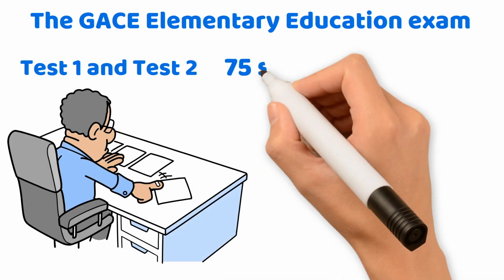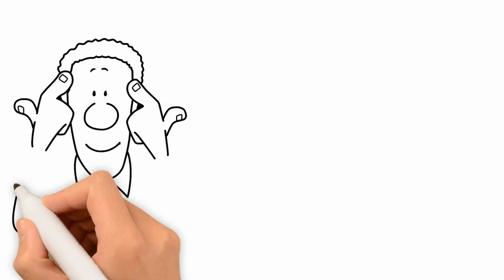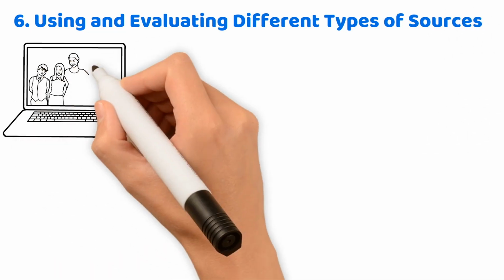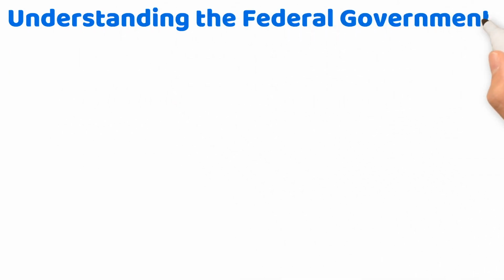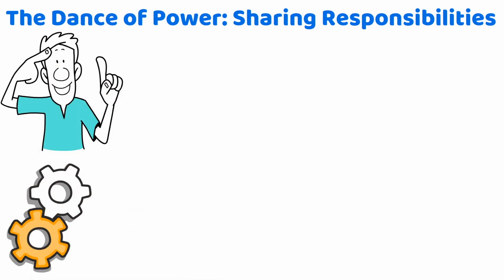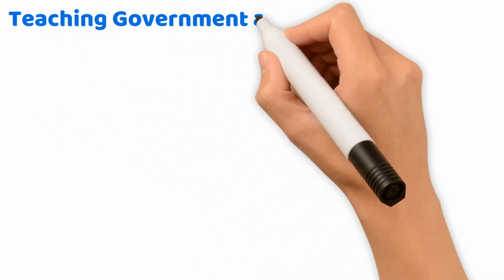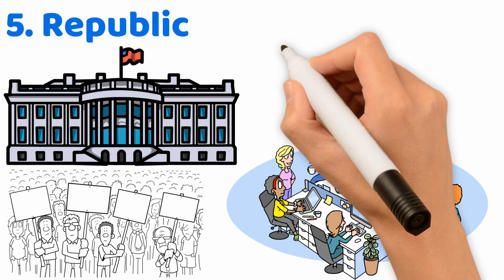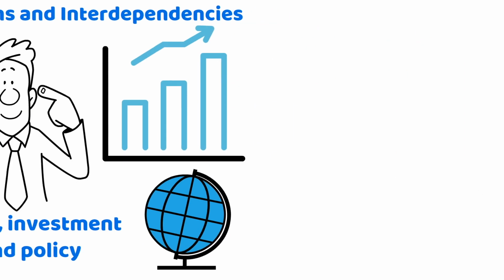GACE Elementary Education Test Prep Study Guide Subtest 1 Social Studies